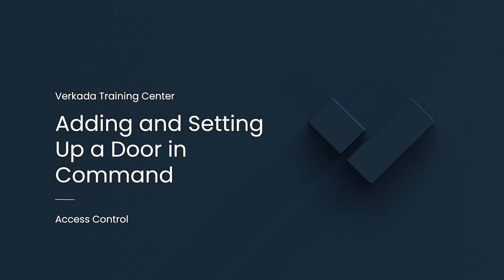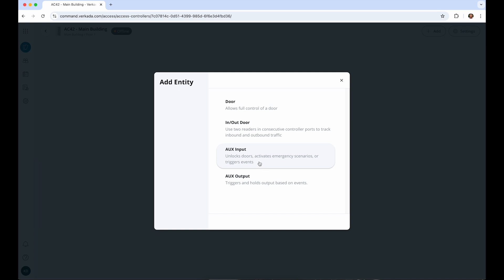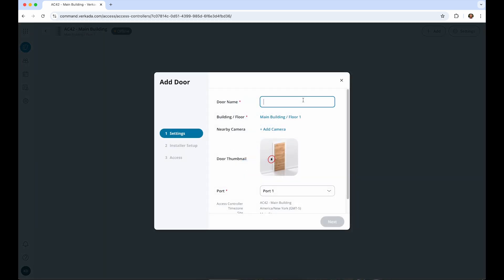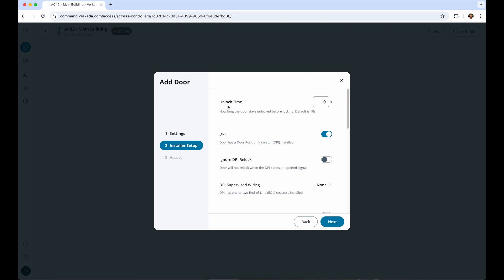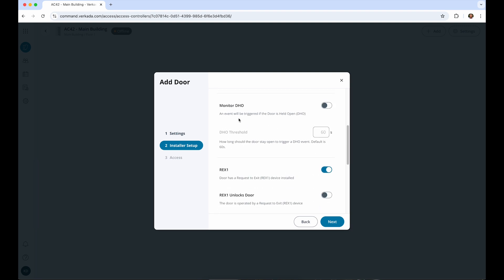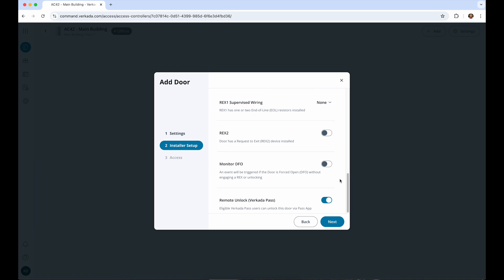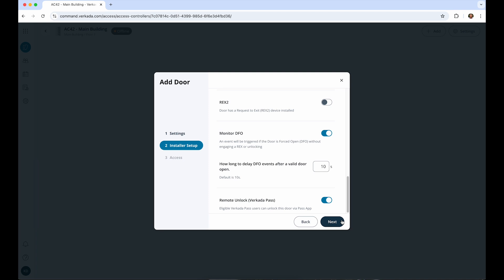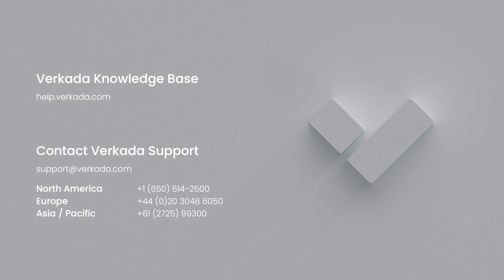Verkada Access Control | Adding and Setting Up a Door in Command (Command Admin)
This video guides you through adding a door to Command, choosing door settings - such as pairing cameras, enabling remote unlock, and adjusting door schedules - and assigning access for users.

00:00 - Intro
00:10 - Requirements to add a door
00:21 - Adding a door
00:54 - Standard vs. in/out doors
01:15 - Door settings (name, location, context cameras, etc.)
01:45 - Door hardware settings (unlock time, DPI, DHO, REX, DFO, remote unlock)
03:54 - Granting users access via access levels
04:15 - Door schedules